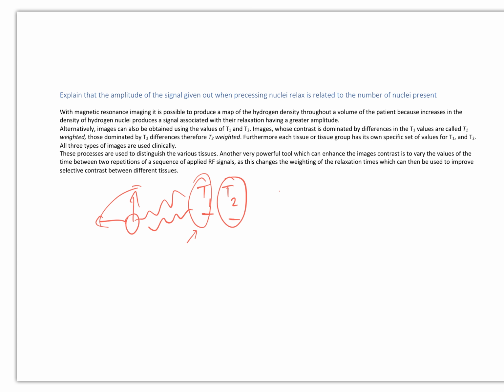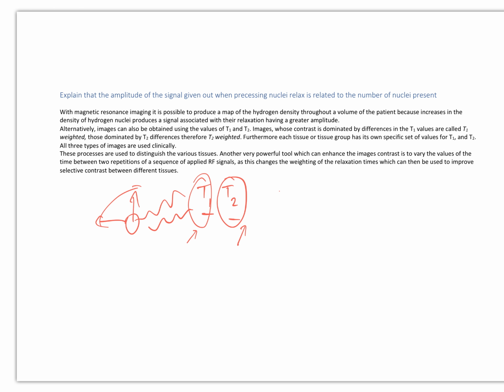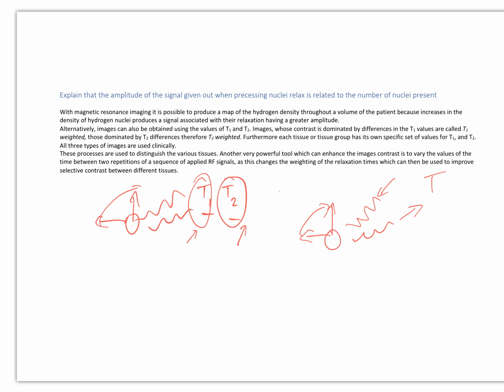8 Magnetic field from particles as a tool MRI 8